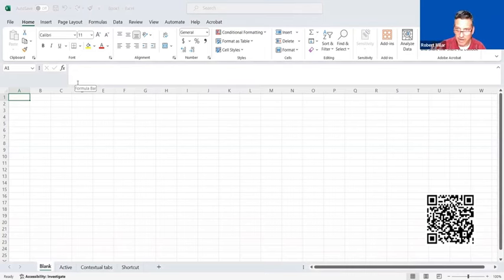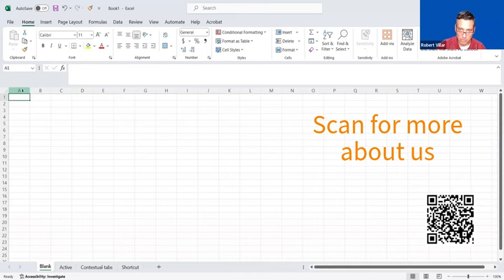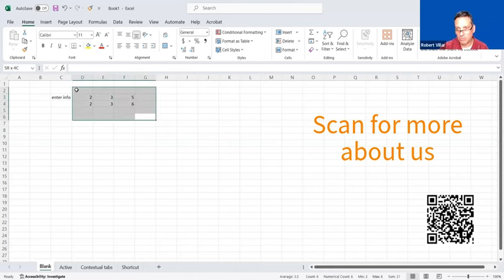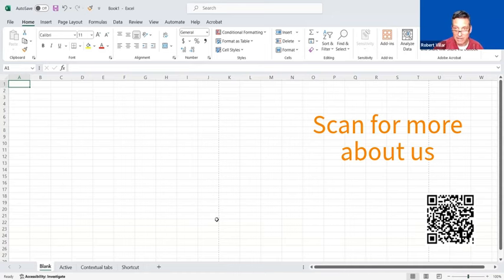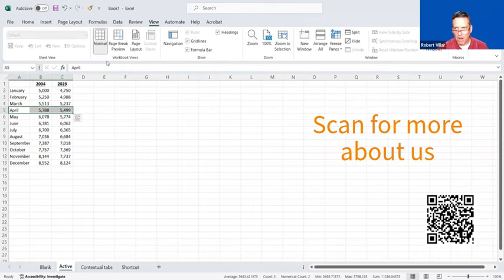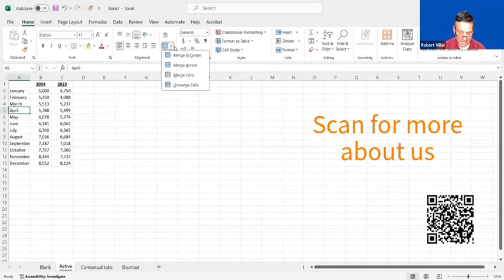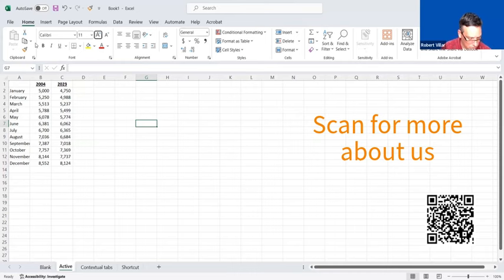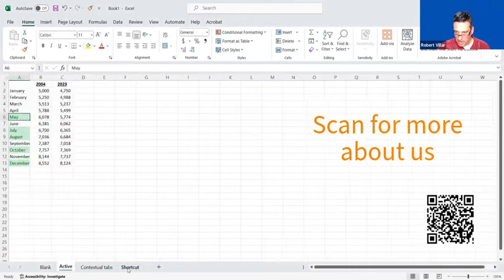2024 Intro to Excel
2024 Intro to Excel YourAccountantsUSA.com

RTH Worldwide, LCC operates We provide the following services
Business Formation
Bookkeeping and Accounting
Individual and Business Tax
QuickBooks Accounting
Training
Consulting